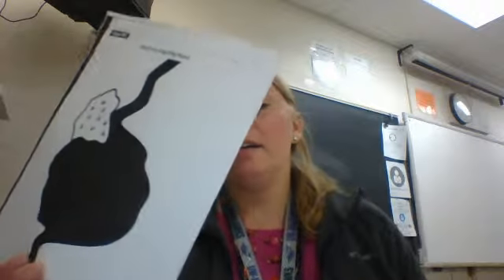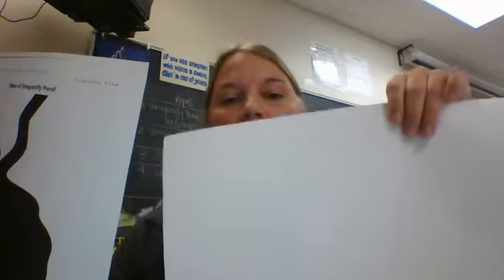Webcam video from November 4, 2015 11:34 PM (UTC)